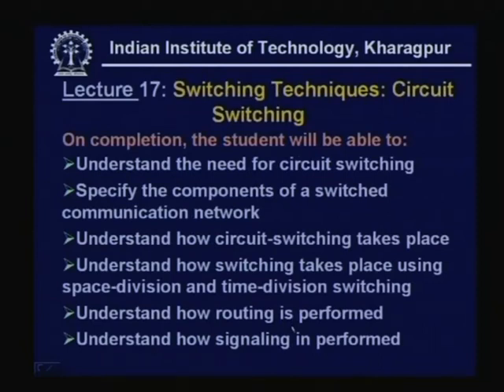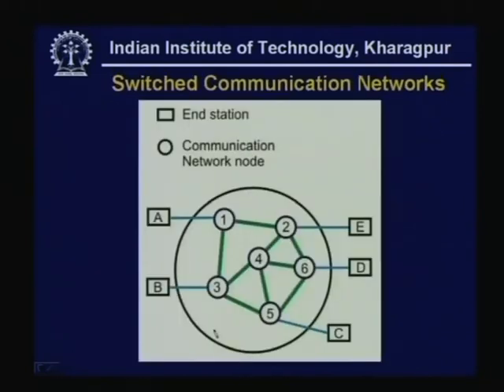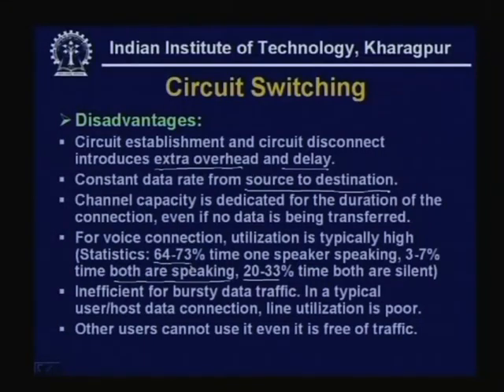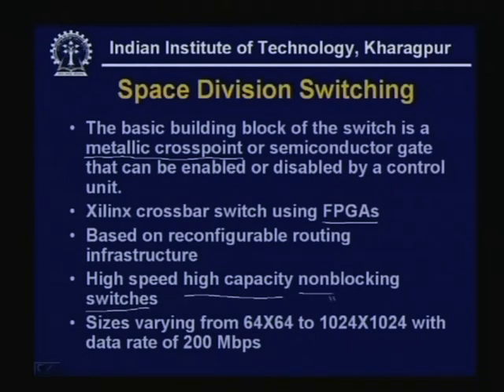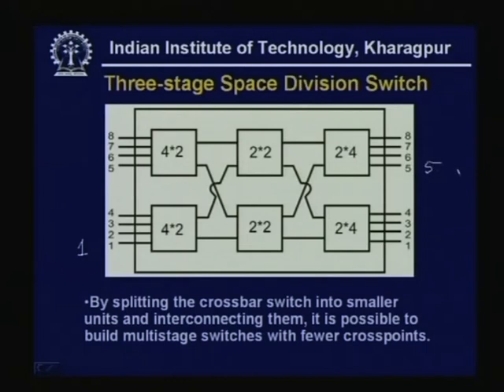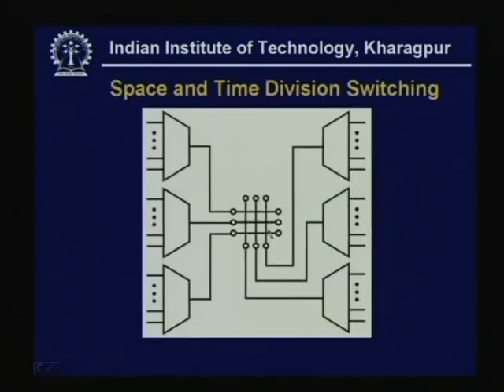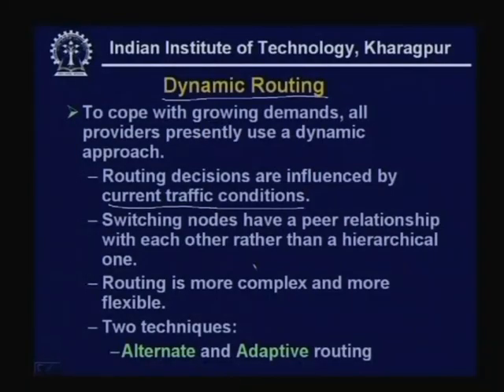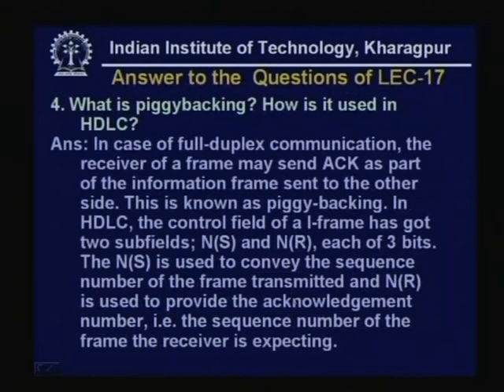Data Communications 18